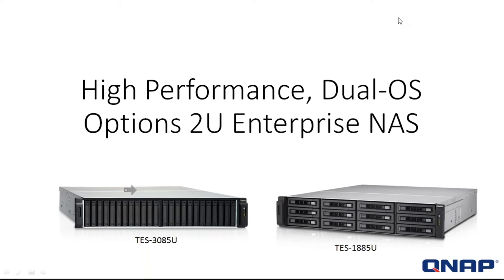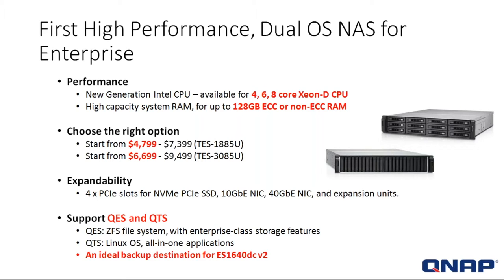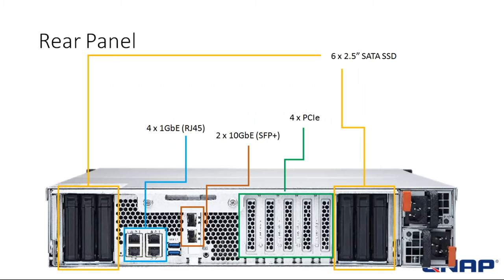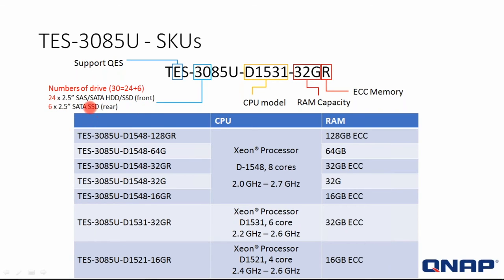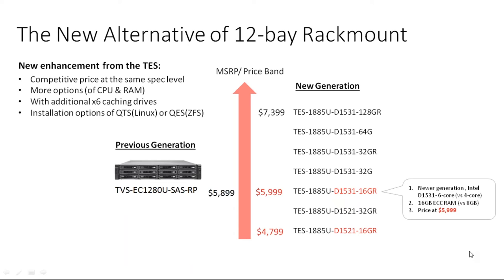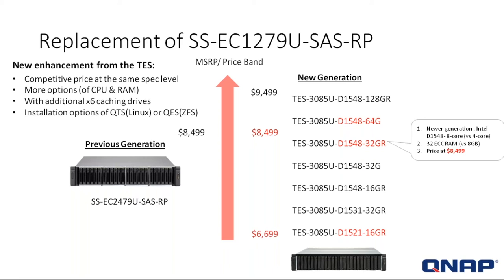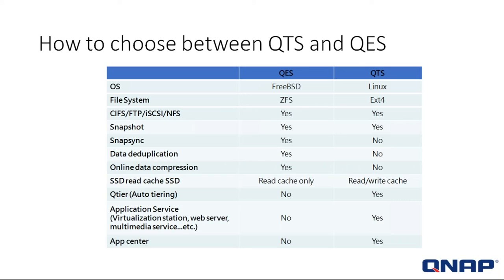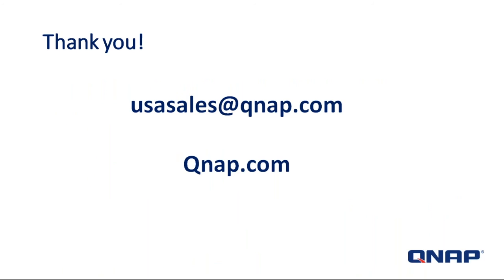High Performance, Dual-OS Options 2U Enterprise NAS